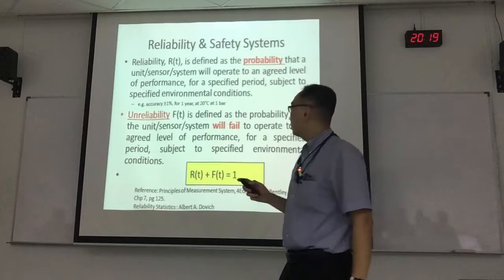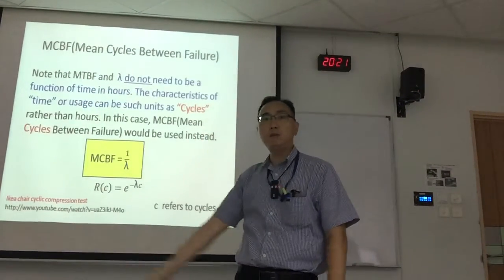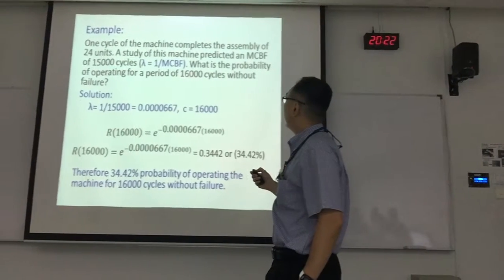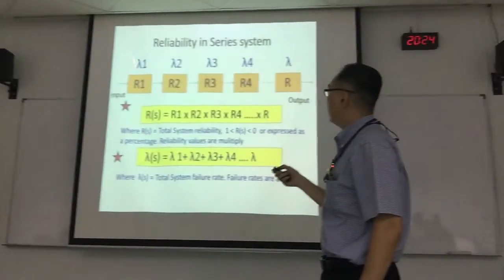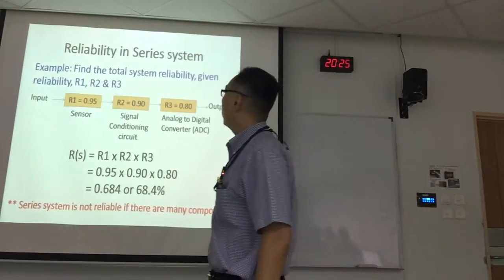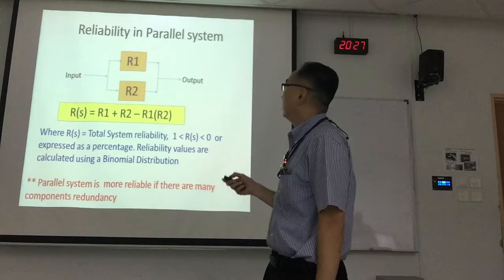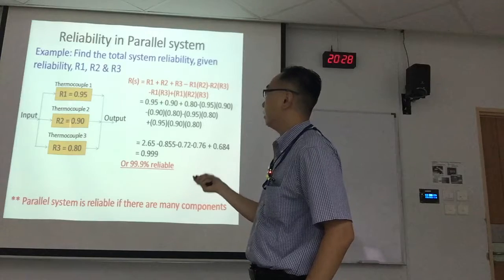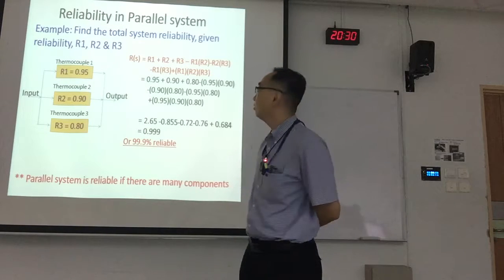DESIS Lecture Topic 5b Part A